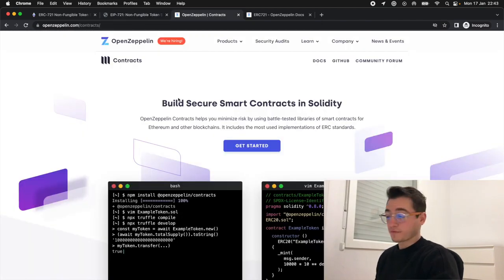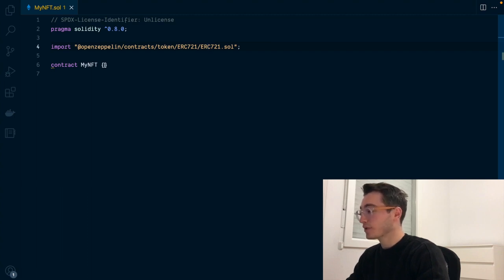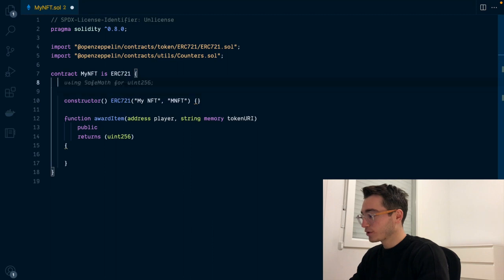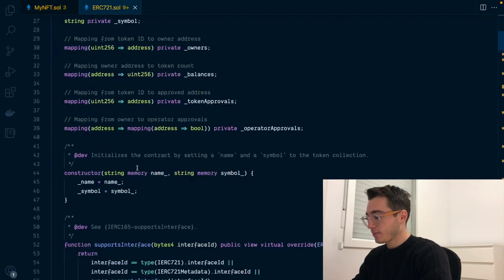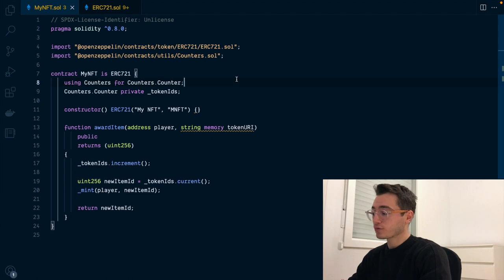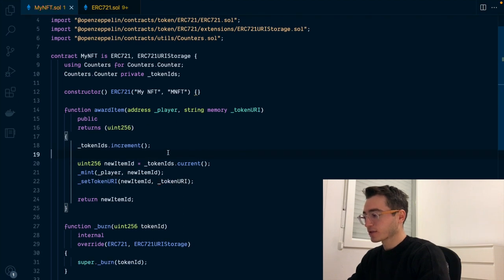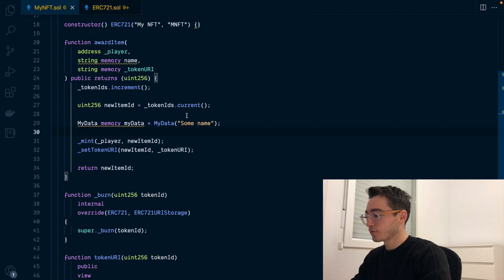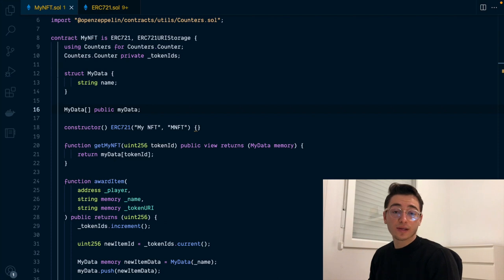How to code an NFT